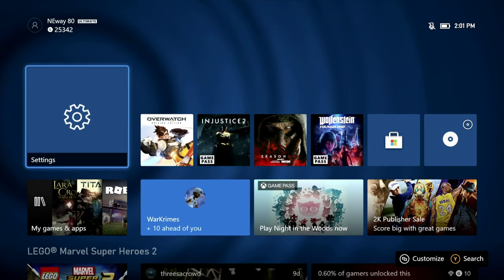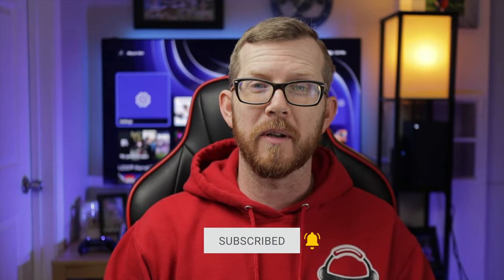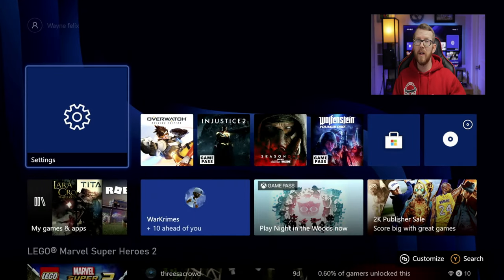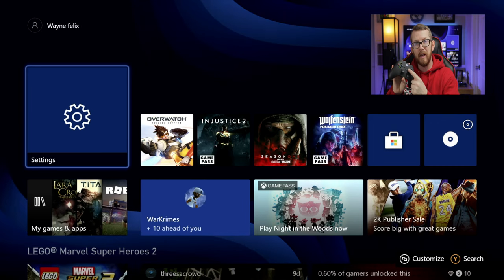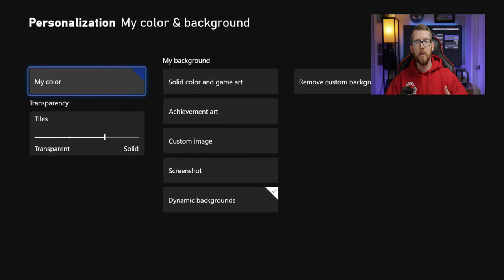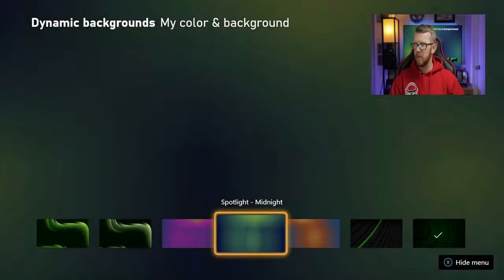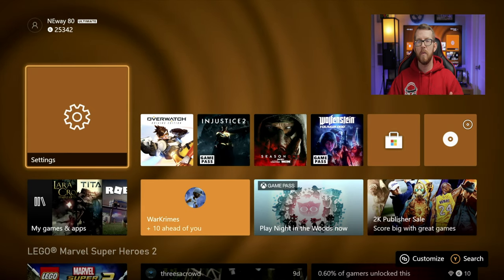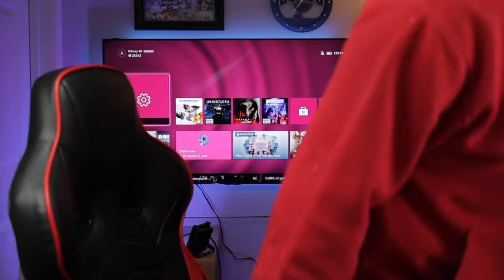How To Get Dynamic Backgrounds On Xbox Series X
How to get dynamic backgrounds on xbox series x. In this video i'll show you how to change your background from the boring solid color to a moving background.

Then:
Level up to the Game Pass Ultimate

Timestamp:

00:00 - intro
00:32 - The bad news
01:22 - Set dynamic background

In this video Wayne teaches you how to get custom backgrounds on xbox series x using a moving dynamic background.